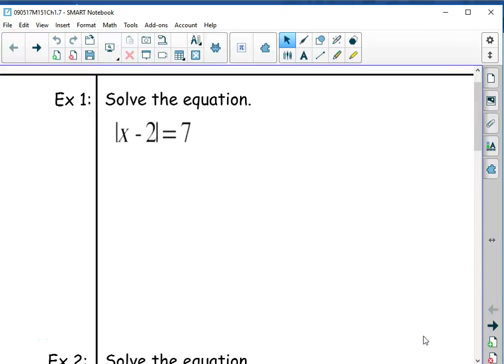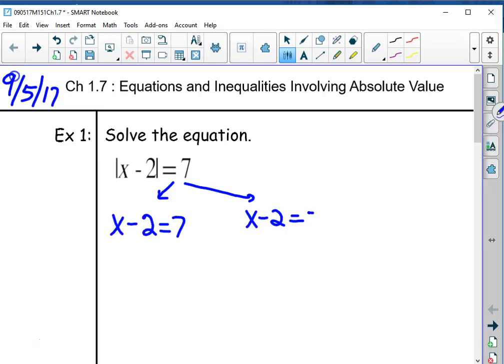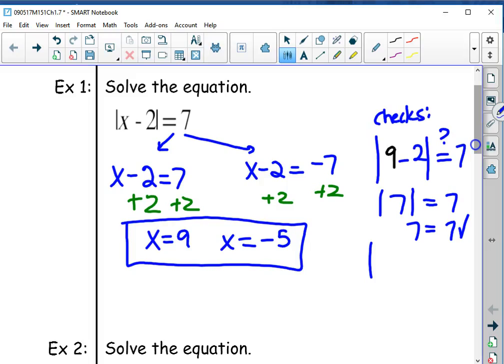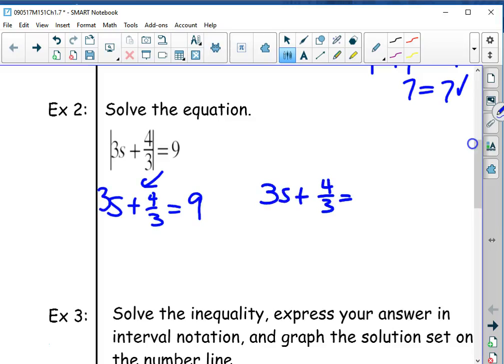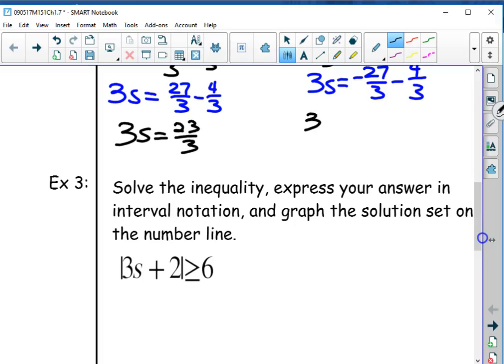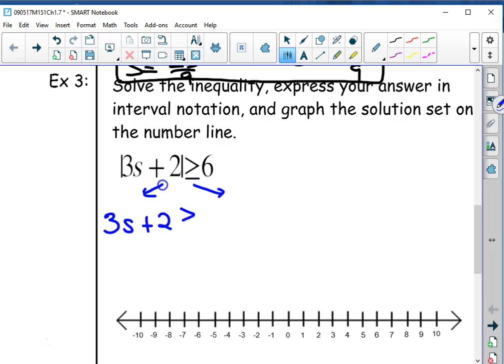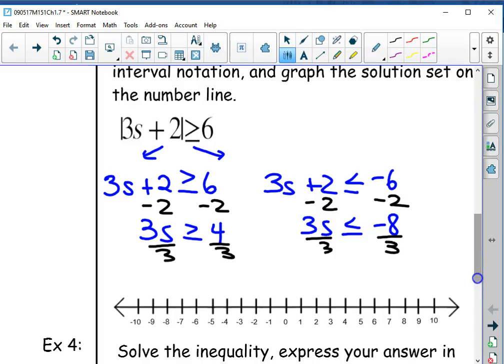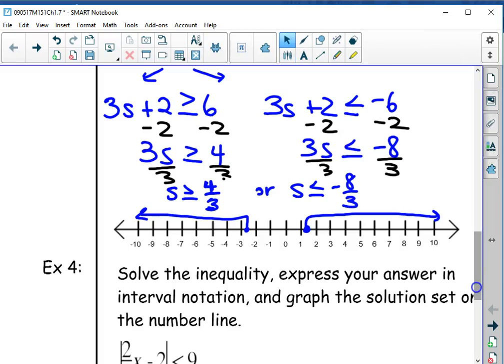Ch1 7 1